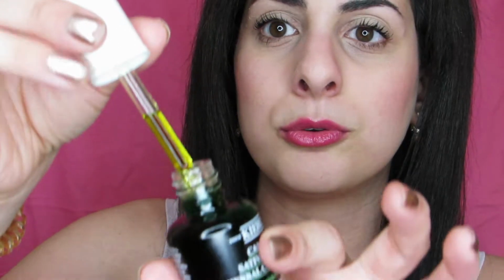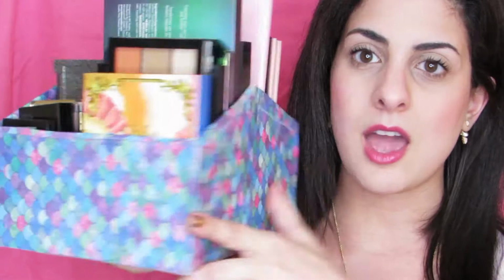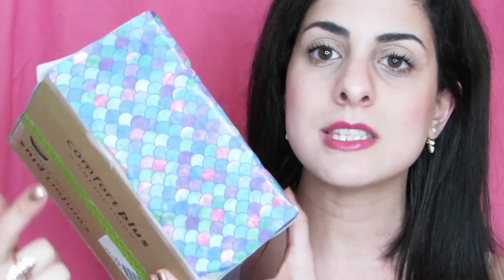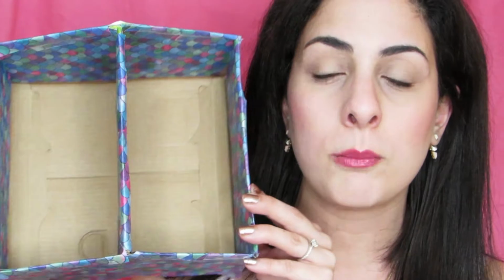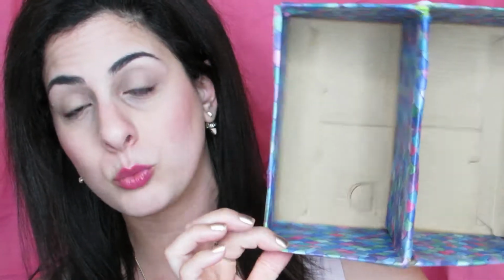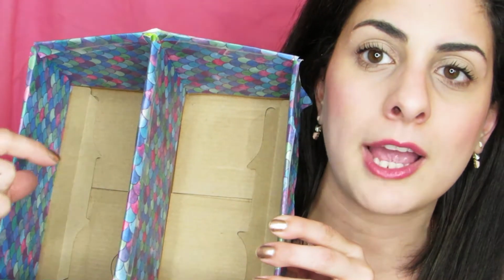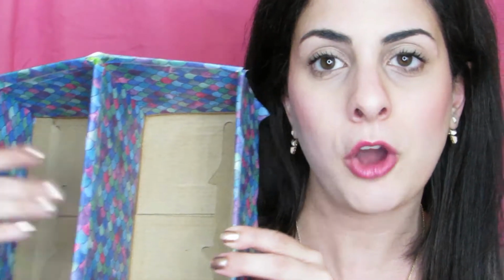Current Beauty Favorites 2019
I missed you all so very much !
Here is a chill new video of my most recent current beauty favorites.

Products Mentioned:
-Ole Henriksen dark spot toner
-Sephora Collection glow peel pads
-Kiehls cannabis hemp face oil
-Stila single shadow in kitten
-Maybelliner super stay powder foundation
-Box that I made from a shoebox.
 (*i do not take credit for coming up the design. Here is the link of the video I watched*)

How to Makeup Guide:
goo.gl/PaU6Km

The how to makeup guide series is an entire playlist I have created that includes 11 videos breaking down EVERY makeup category. In each video I show you in depth on techniques on how properly apply each category.  This is a great series especially for beginners truly wanting to learn how to apply makeup or even perhaps for anyone who is more advanced and wanting to learn a different approach.

PutYourMakeUpOn is a YouTube beauty channel by NY-based makeup artist Katie Marone. With over 8 years experience as a makeup artist, Katie shares her passion for makeup for the world to see.

putyourmakeupon

katiegal1791

putyourmakeupon

Love & Lipstick Katie